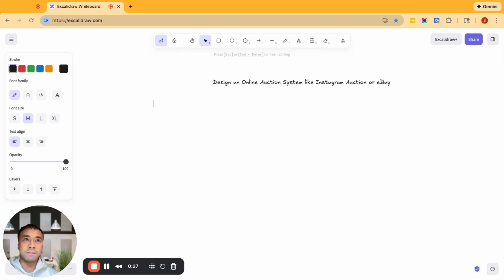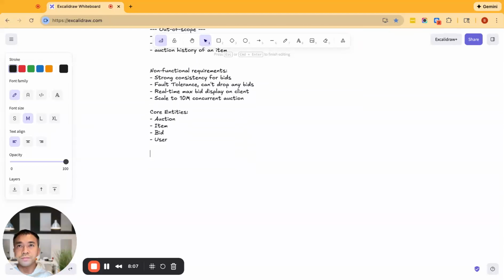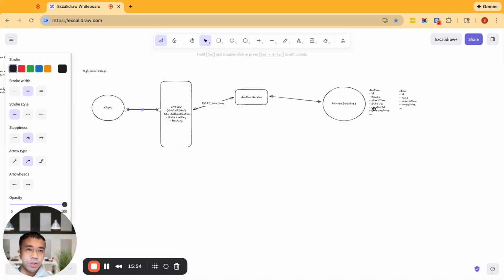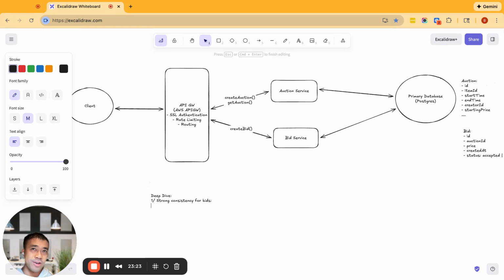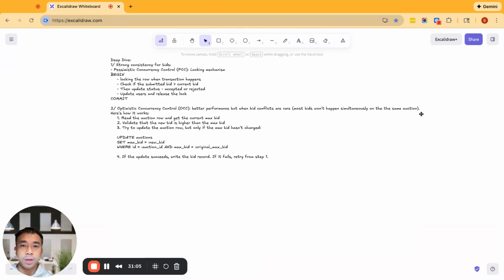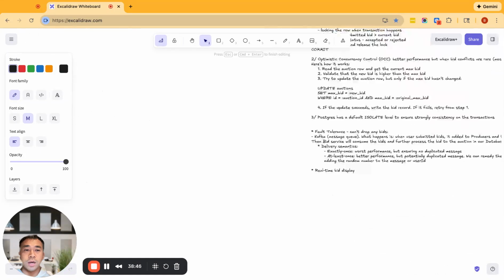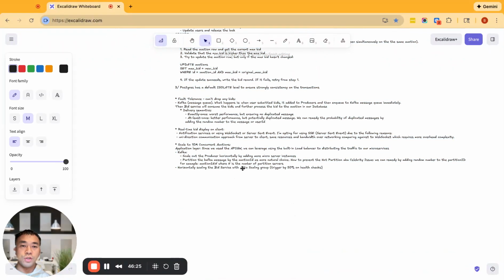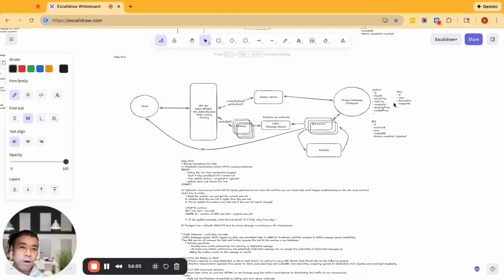Designing an Online Auction System Key Requirements and Architecture 🚀